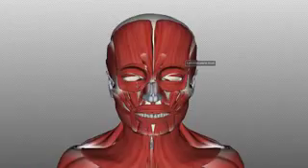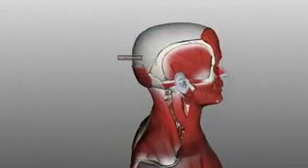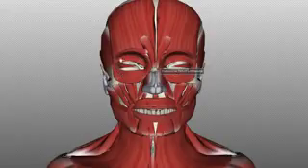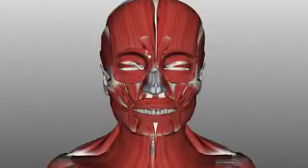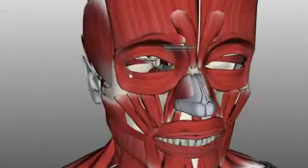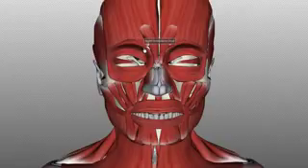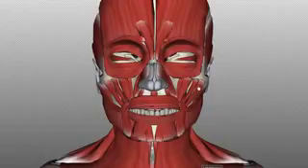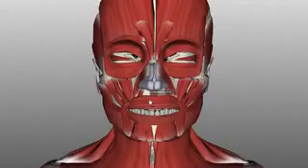FACIAL MUSCLES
Description of facial muscles